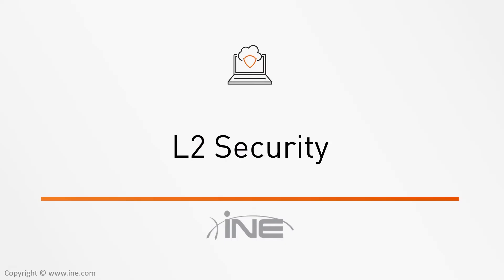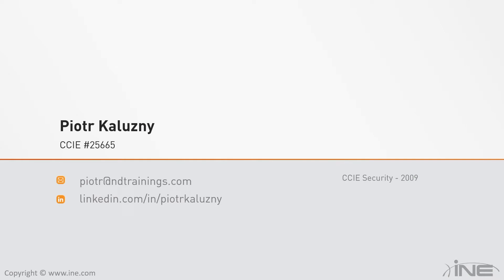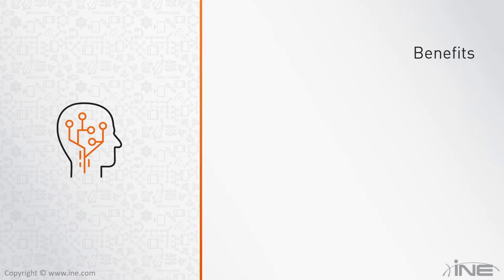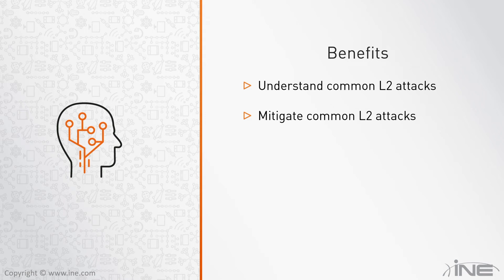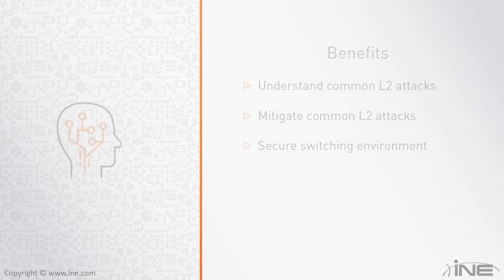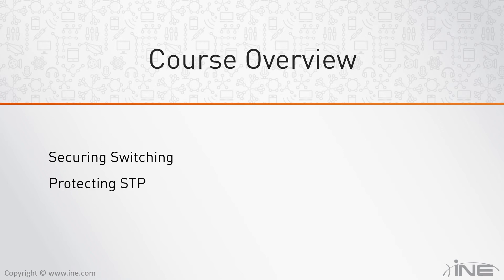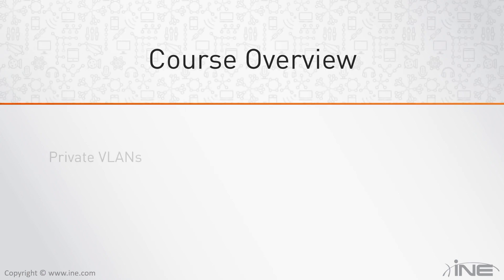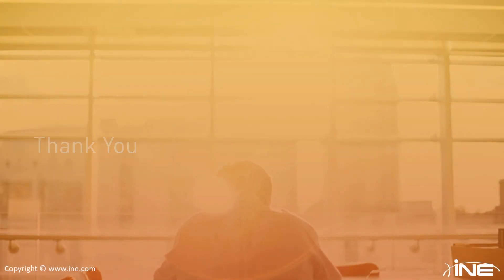CCIE Security v5 Technologies: Layer 2 Security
This module of our CCIE Security v5 Technology series focuses on network security
technologies deployed to protect switching environments against common Layer 2
attacks & threats. Throughout this course, you will learn about Layer 2 security
protection tools & features, such as DHCP Snooping, Dynamic ARP Inspection, Port
Security, Private VLANs, and more.